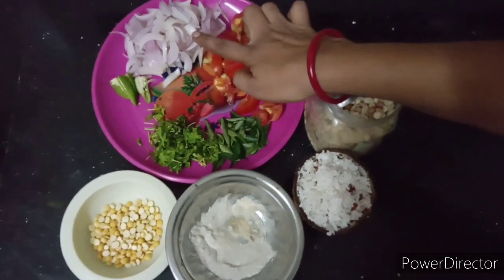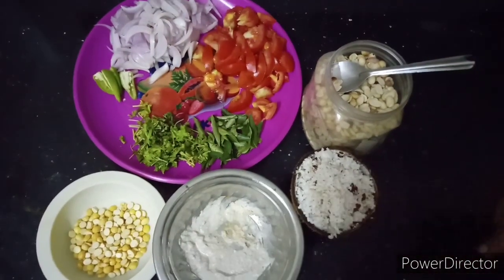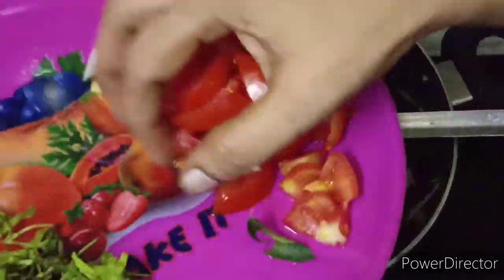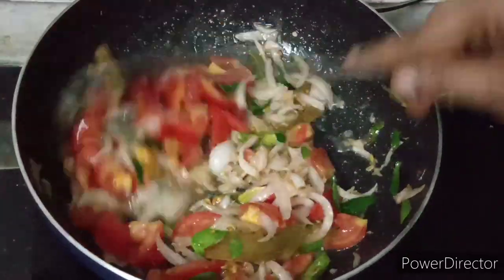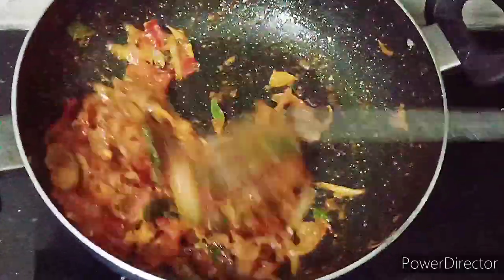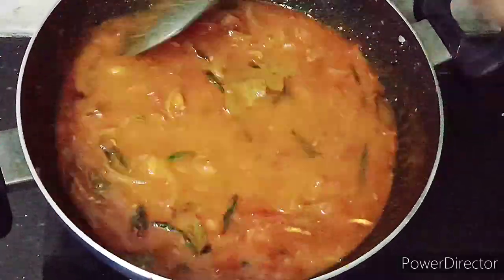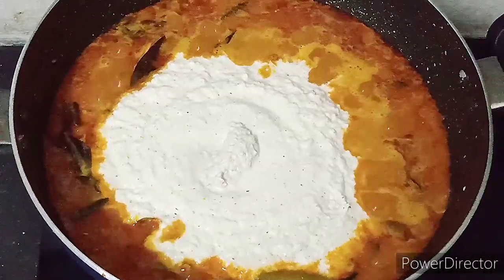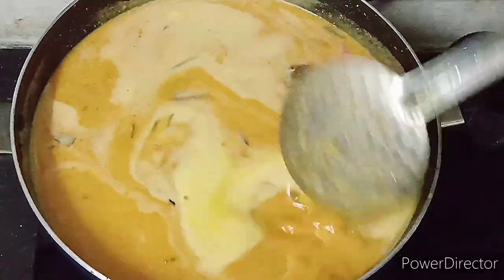Empty Salna Recipe in Tamil/kadai Empty Salna in Home/Yummy Salna in 7minutes😋😋😋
Hi Friends.Home yummy samayal welcomes you always..This video shows how to make Empty Salna in home itself..This is simple and beginners can also do this recipe after watching this video..This Salna contains healthy ingredients only and also tasting with parotta is awesome..So prepare it in home and say your feedback Friends..

Ingredients:-
                    1-onion-(1piece)
                    2-Tomato-(3piece)
                    3-coconut-1/2
                    4-porrikadalai
                   5-verkadalai -3 table spoon